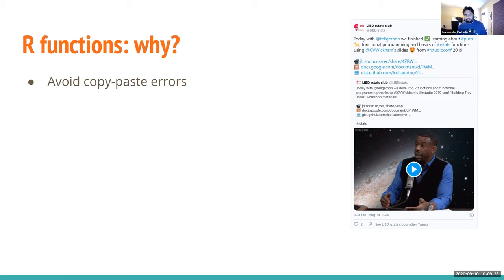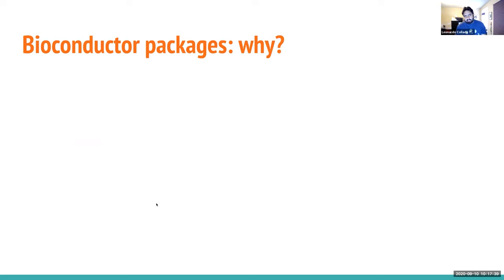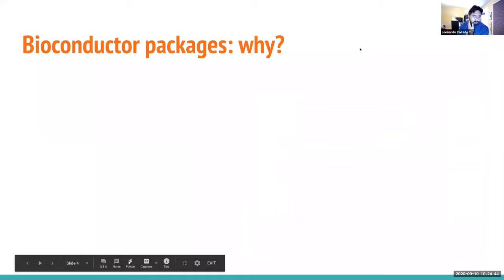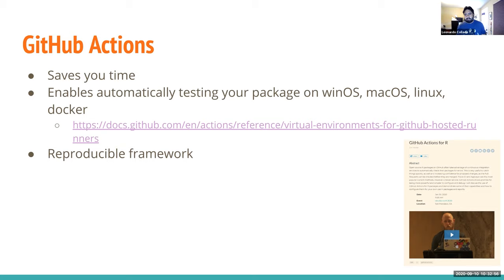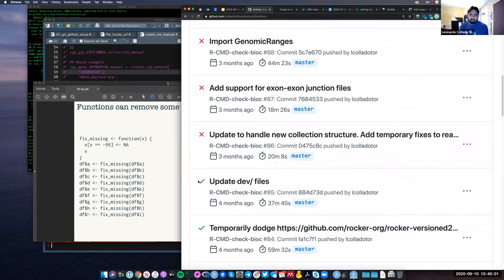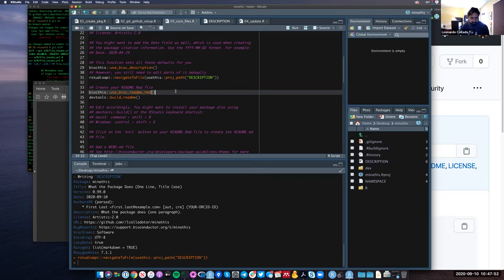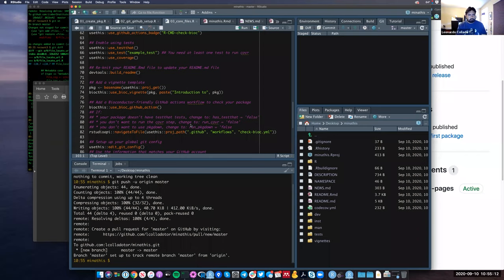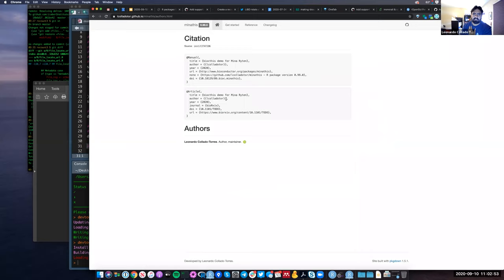[2020-09-10] Making R/Bioconductor packages with biocthis: recount3 use case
For more information about the materials discussed in this video, check